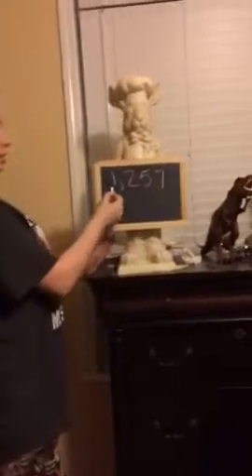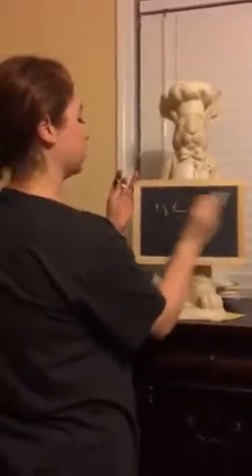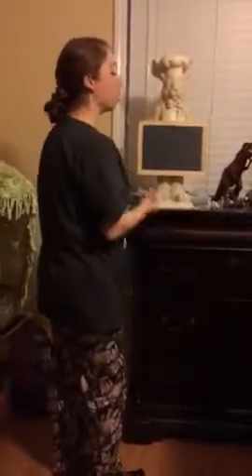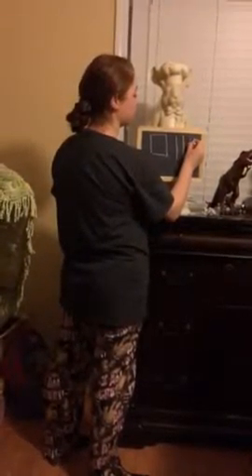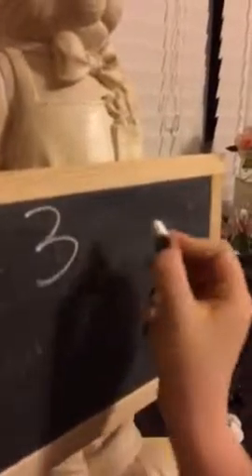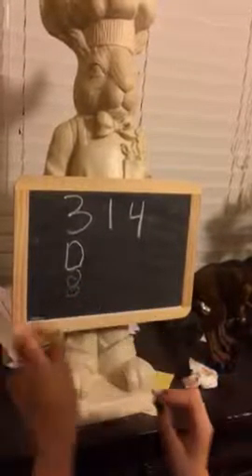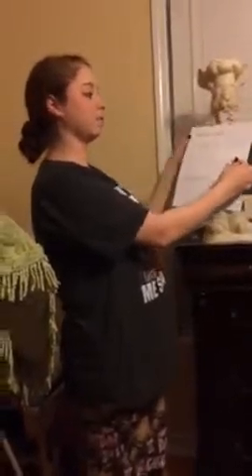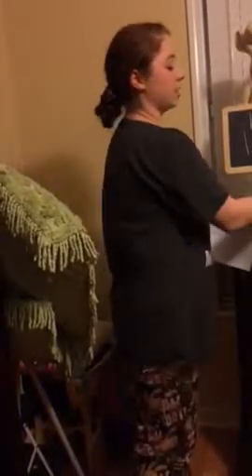Haley Grey teaching lesson 2